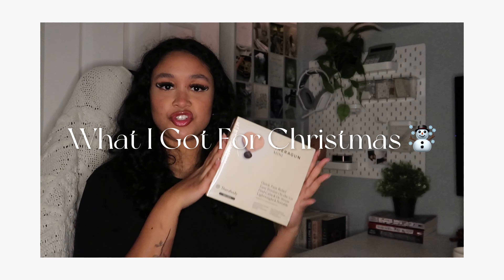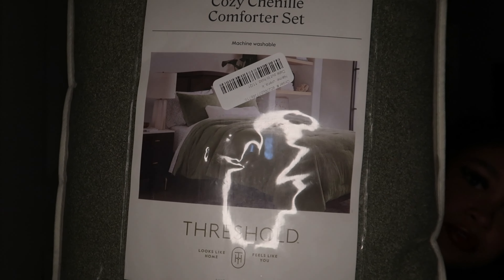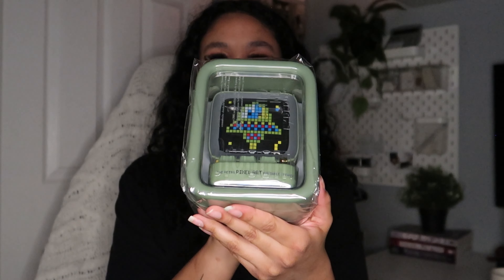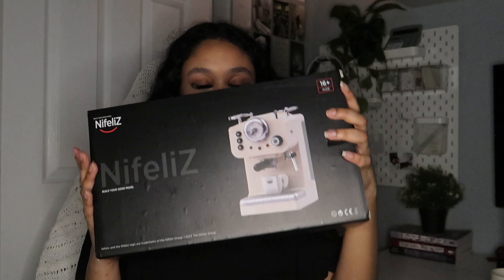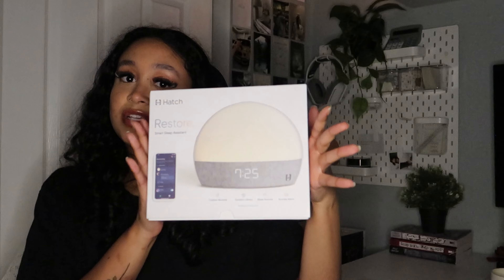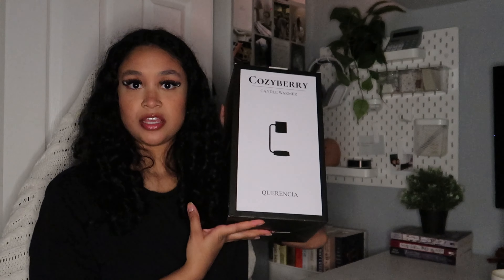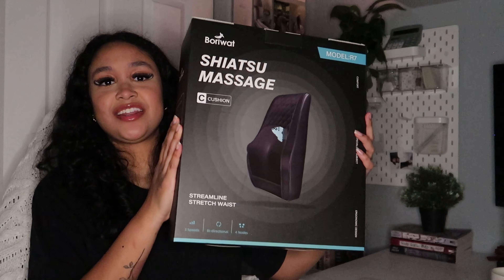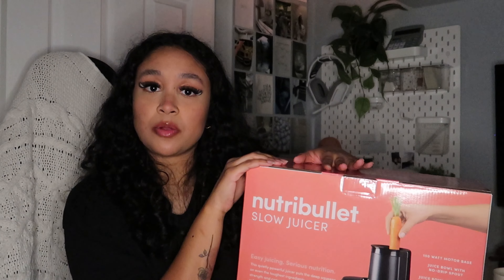WHAT I GOT FOR CHRISTMAS 2023 🎀🎄books, hatch alarm clock, uggs, candles, mug warmer & more!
Again super grateful for everything I recieved in this video and even more thankful for those who gifted them to me you guys mean a lot to me🤍

Q&A
What software did you use to edit?
Capcut